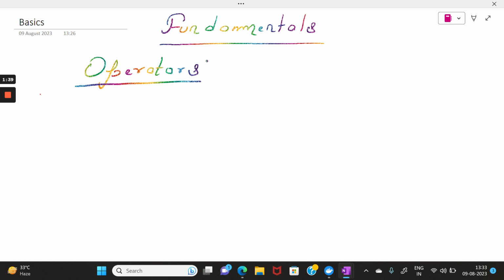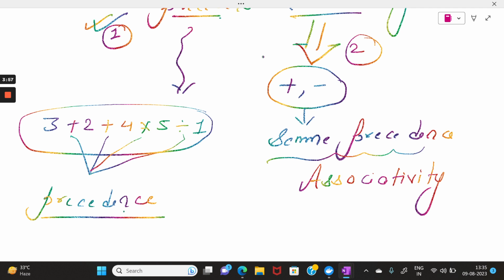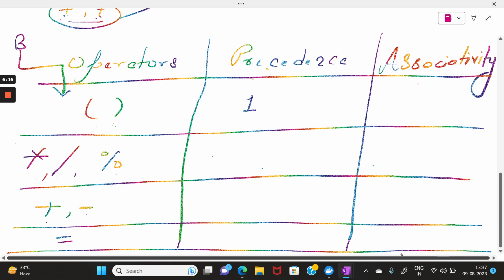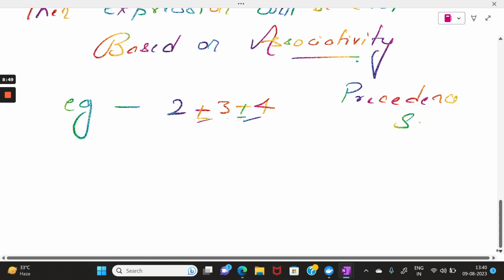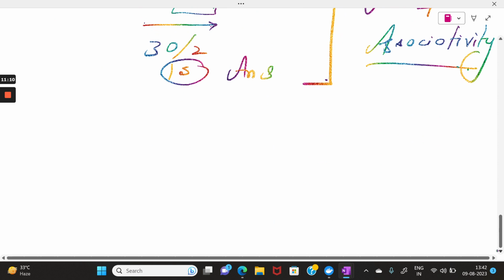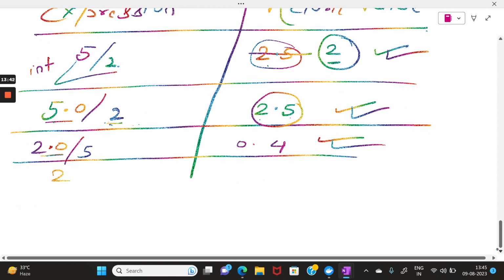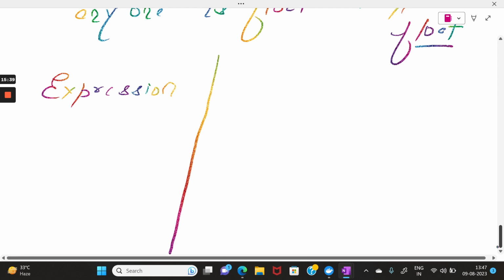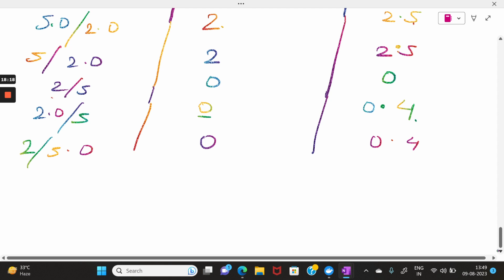Understanding Programming Fundamentals 🎥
Basic Operators, Precedence and Associativity
In this video, I will discuss the basic concepts of programming that you need to know before diving into any specific programming language. We will cover topics such as functions, switch statements, recursion, and operators. I will explain the precedence and associativity of operators, as well as the importance of understanding data types in programming. By the end of this video, you will have a solid foundation in programming fundamentals and be ready to start your coding journey.